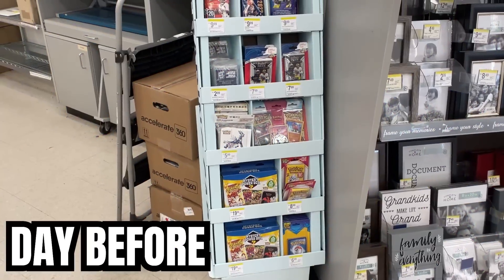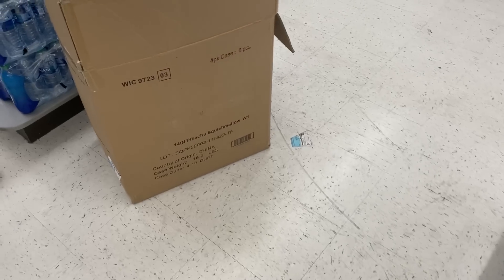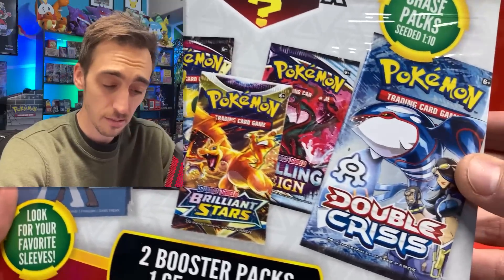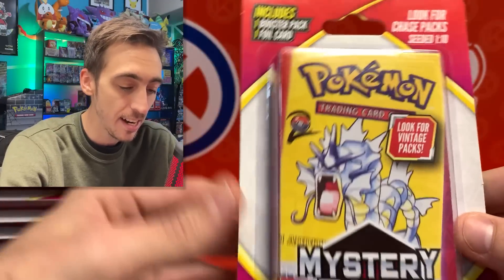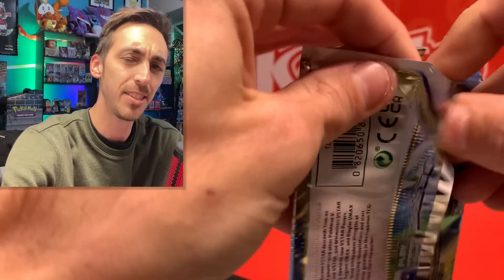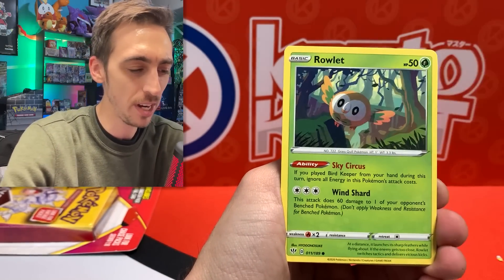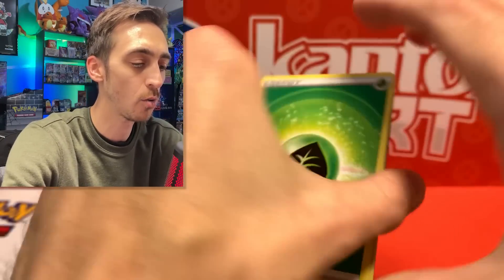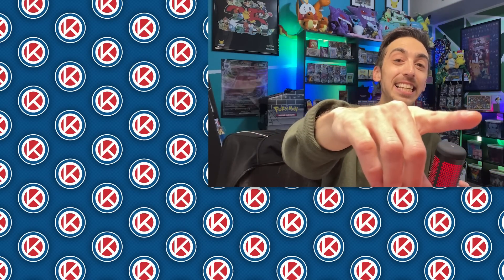Scammer Cut Open EVERY Pokémon Card Pack!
I found the new Walgreens Base Set 2 Pokémon mystery packs, but they had been cut open!
►Hey! I'm Kanto Kurt! Join me every Wednesday and Saturday as I open new and old Pokémon Cards, go on adventures looking for rare Pokémon items, host awesome giveaways, and talk about all the awesome stuff going on in the hobby!

Kanto Kurt
11230 Gold Express Drive,
310-144